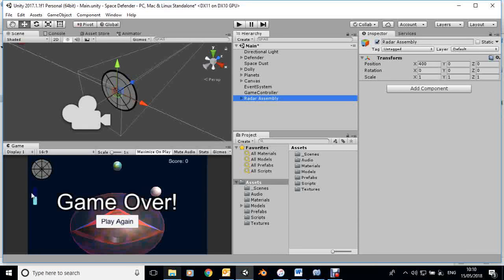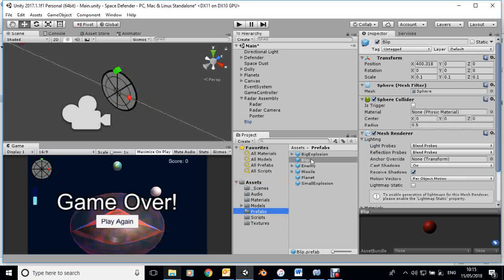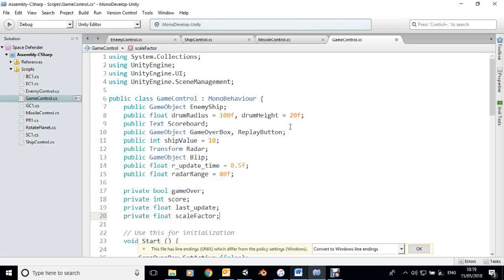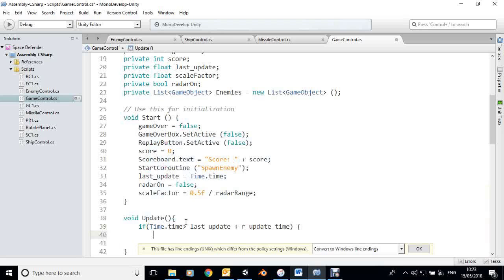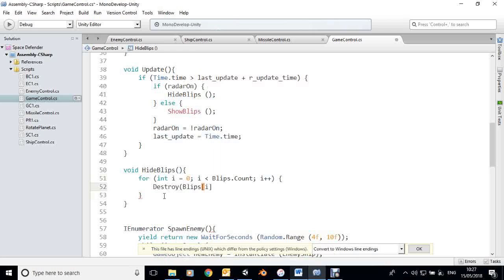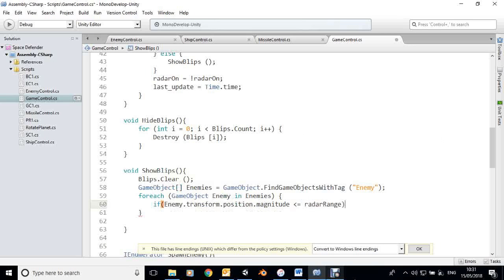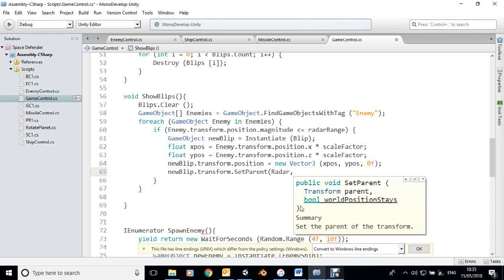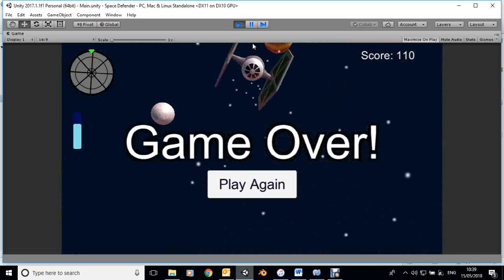Space Defender 18 Getting the Radar to Work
Arrays and Lists in Unity 3D. Setting up the radar blips.